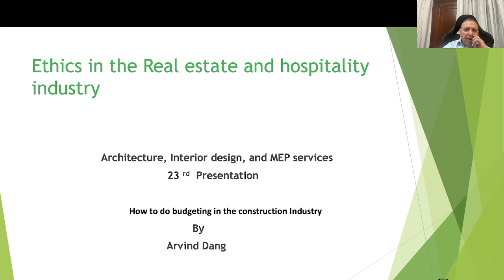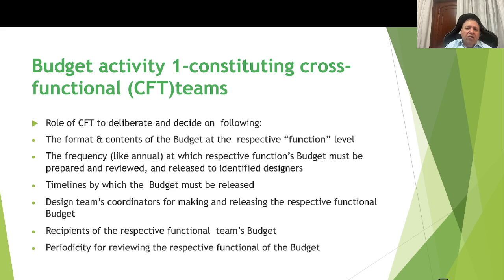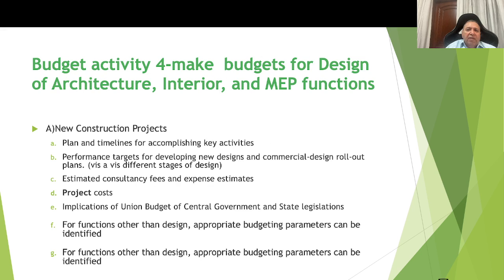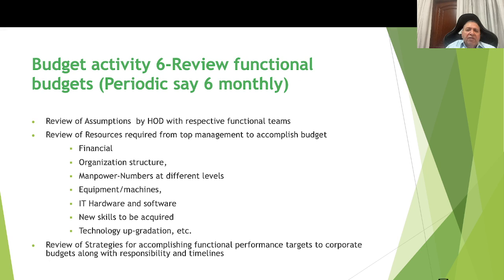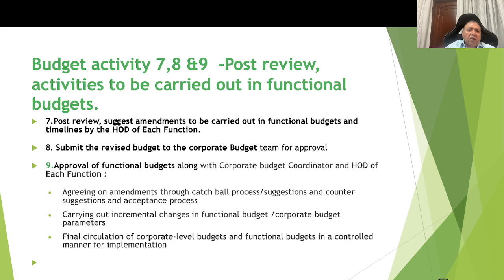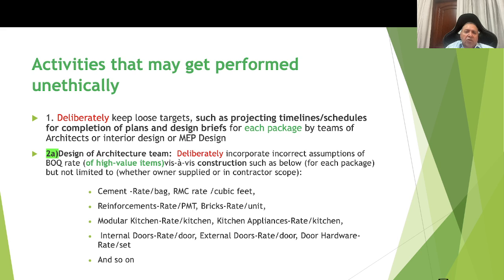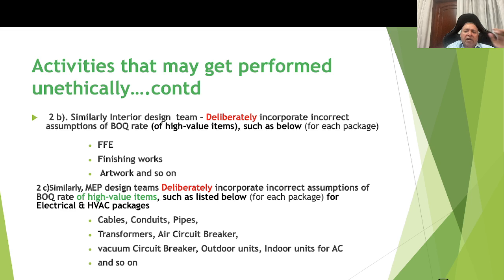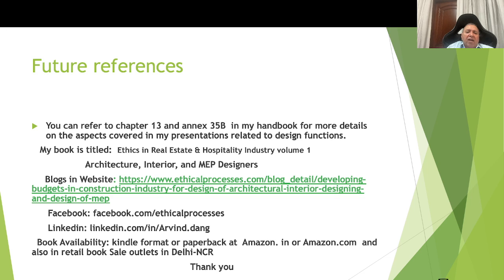Ethics 23 How to do budgeting in construction Industry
This presentation covers aspects such as:
• Preamble or Introduction
• Performing nine(9) activities for making a robust budget as below
• Constituting Cross-functional teams
• Capturing key assumptions
• Capture corporate-level key budget parameter targets
• Make  Budgets for the Design of Architecture, Interior, and MEP
        functions
• Budget for common cost elements vis-à-vis both New and existing
        projects.
• Review functional budgets
• Post review, suggest amendments to be carried out in functional
       budgets
• Submit the revised budget to the corporate Budget team
• Approval of functional budgets along with the Corporate budget
          Coordinator and HOD of Each Function
• Activities that may get performed unethically